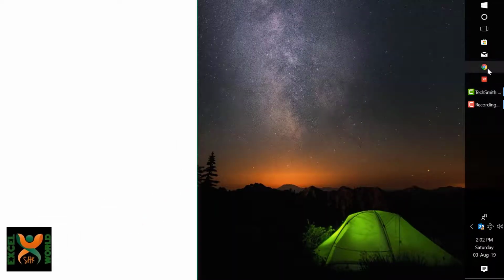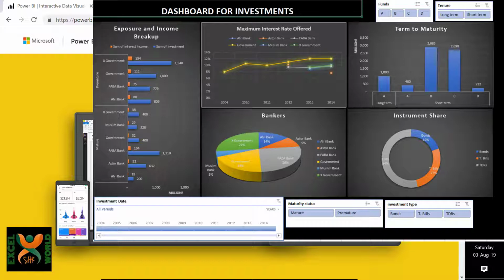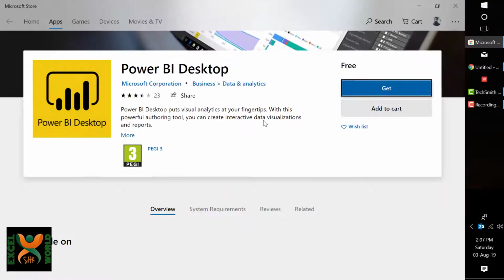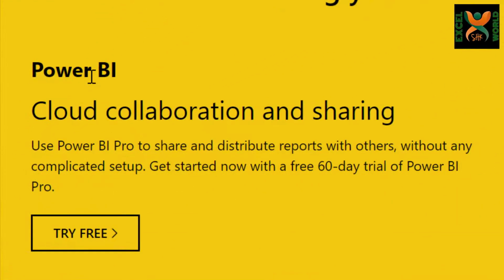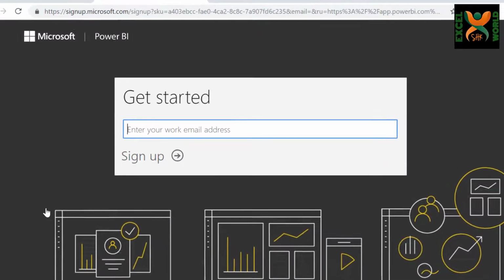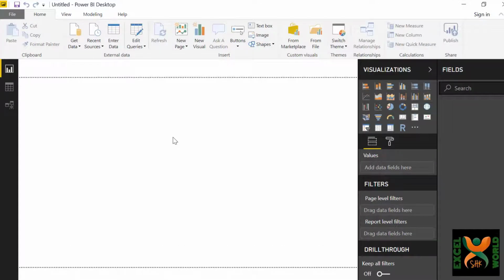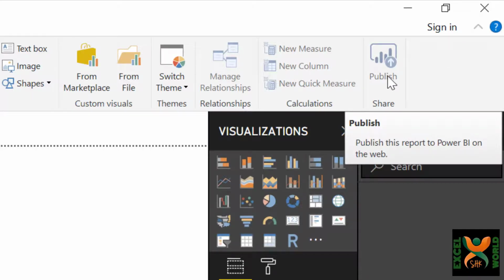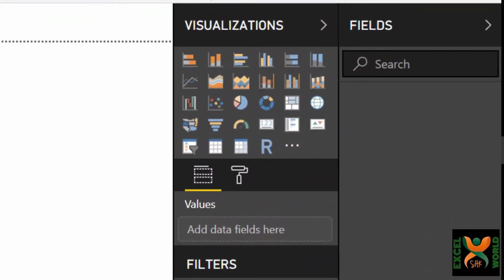Introduction to Microsoft Power BI - for beginners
If you have heard of Power BI but always wonder where to start. Or you don't know about the capabilities and the features of Power BI, this is the video you must see. I have talked about both desktop and online version.
I bet, if you have created a data model using Power Pivot this will be a very easy thing for you. But if you are new to data model go to my following video and learn all the steps involved: